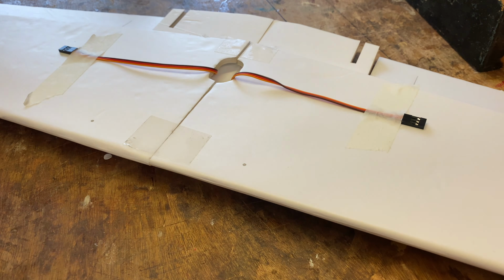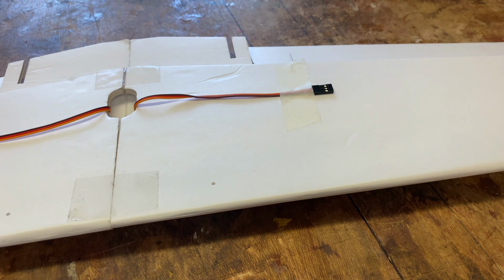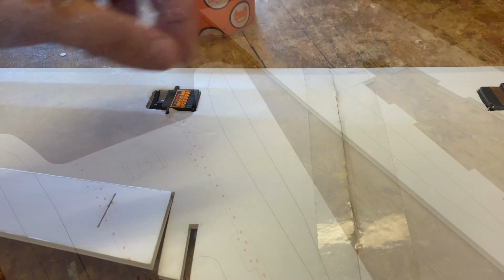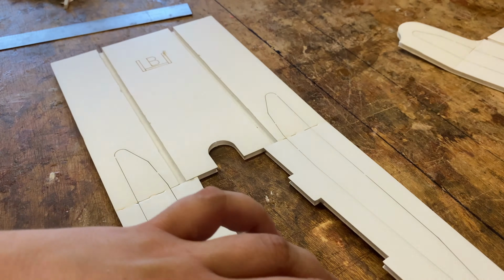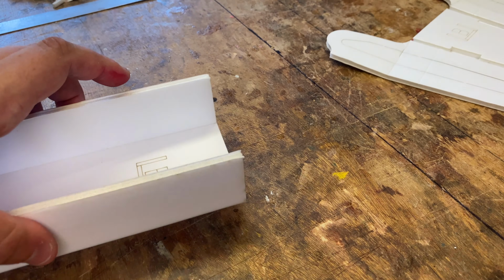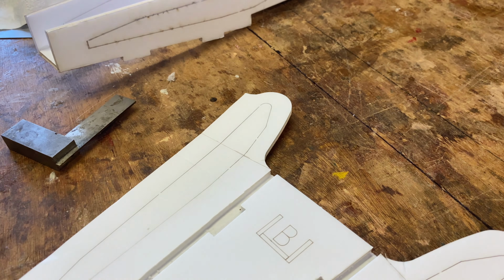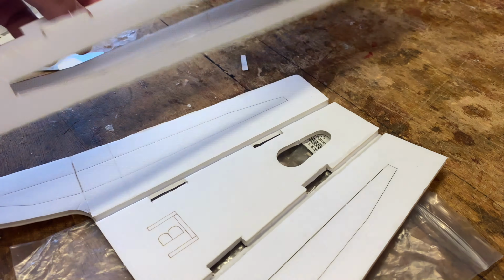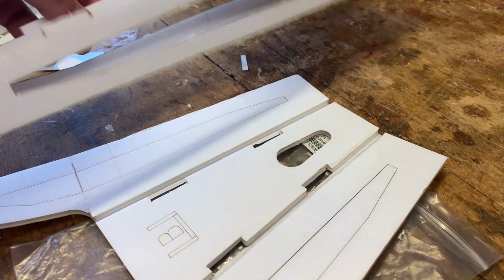FliteTest FT Goblin - The Build - Part 3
I might not be the biggest fan of the show, but after watching a build video on the FT Goblin, I thought it looked quite interesting for a "proper" fpv set-up, not just one lobbed in the fuselage.